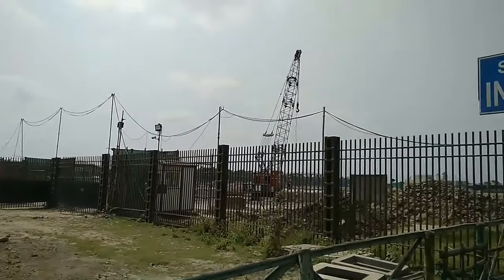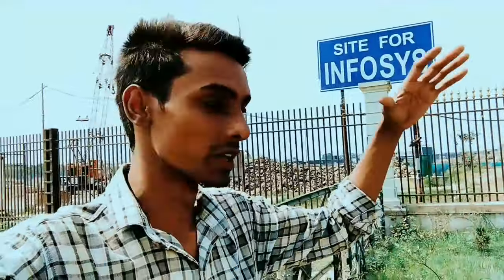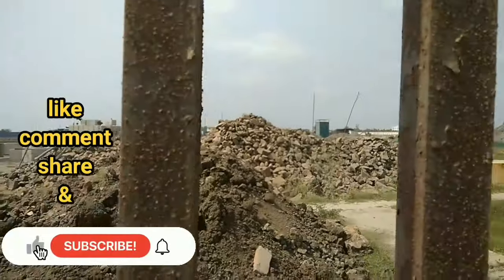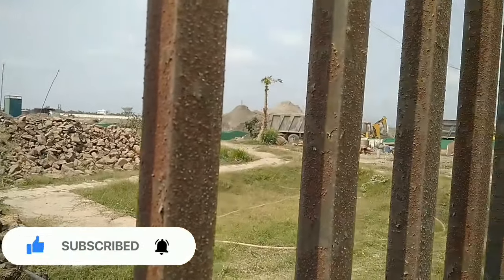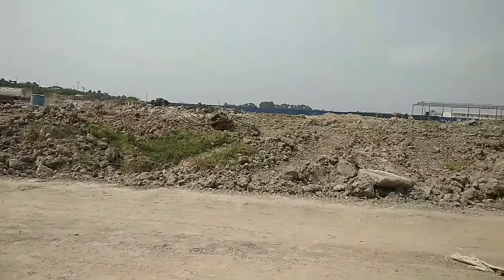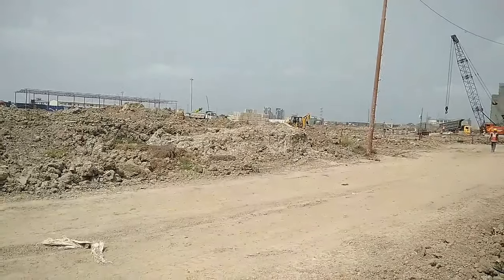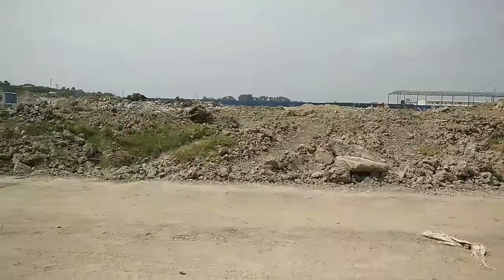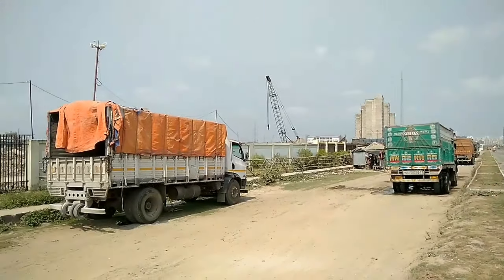Latest construction update on Infosys newtown kolkata 1st campus | 2022 new project in estbengal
Traveling video vlogs and city travel vlogs

@about this video@👇
 latest construction update on Infosys 1st campus on newtown kolkata westbengal
Ground report on new ongoing project

  @chanel link🔗@

 ♦@on social media link 🔗@♦